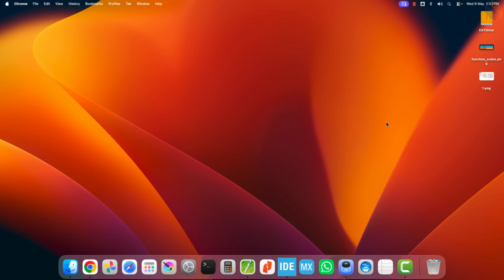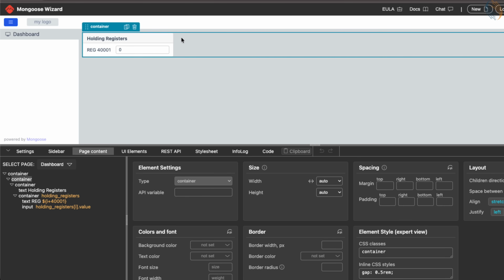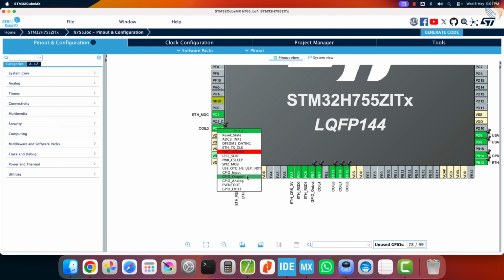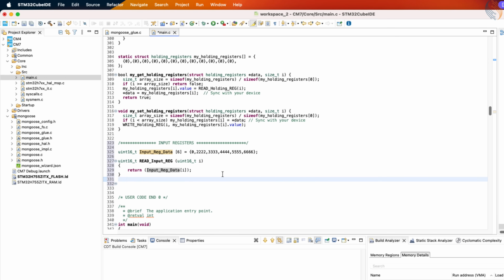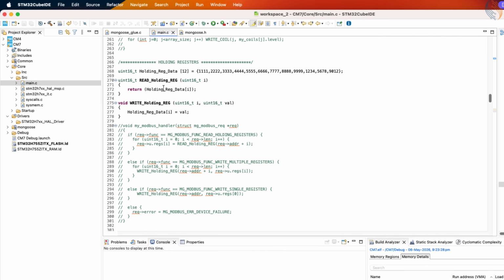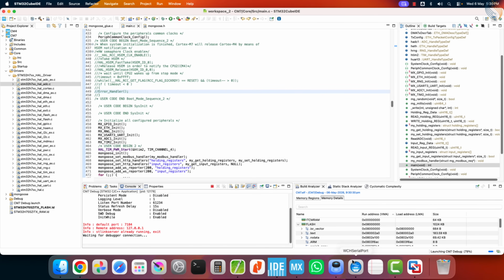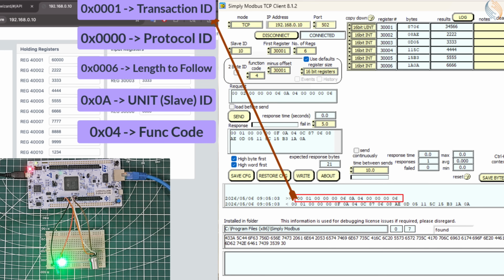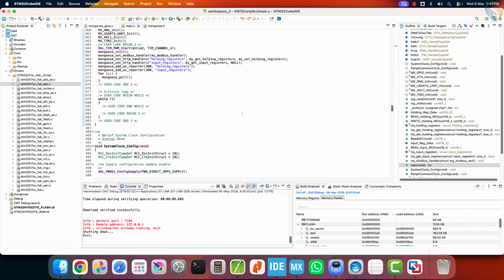STM32 Modbus TCP Server – Input Registers & PWM Control using Mongoose